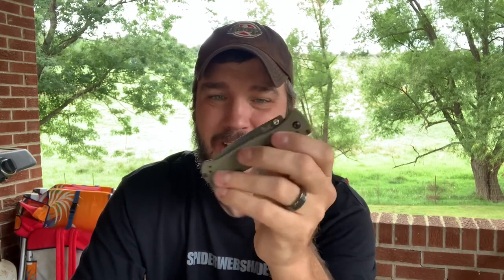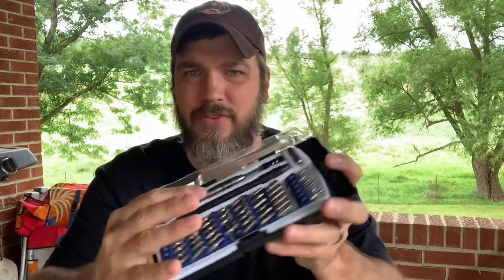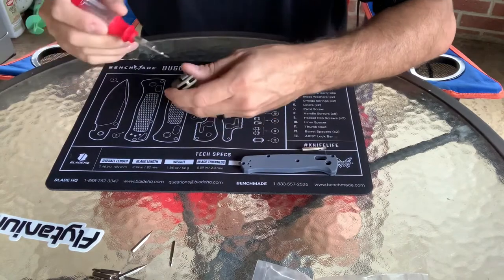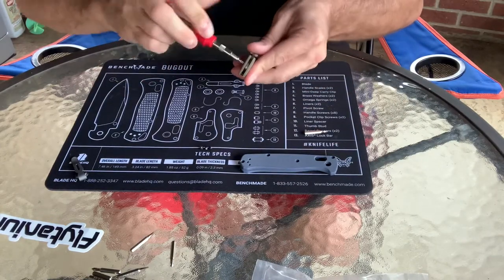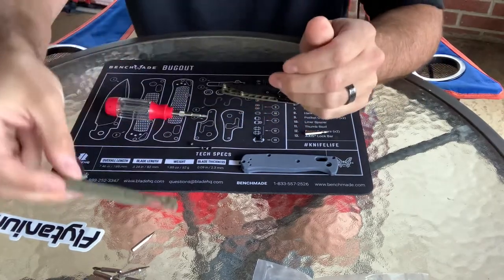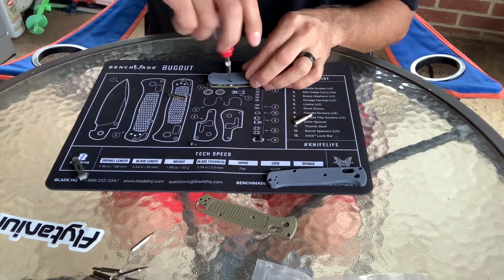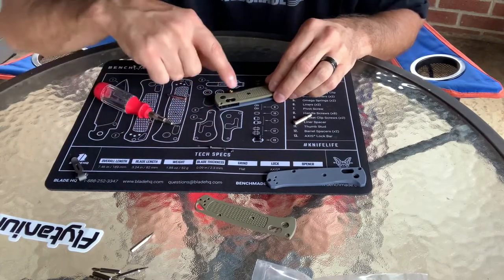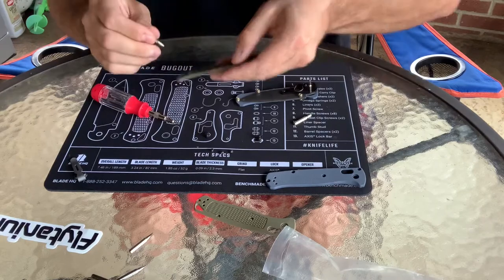Benchmade Bugout Scale Swap With Pivot Trick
So I really like the Benchmade Bugout but think the scales make it feel really cheep.  So I decided to replace them with some Slate blue FLYTANIUM G10 scales.  Now it’s awesome.  I also found a truck that helped me get the pivot reinstalled.

NOTE: REPLACING THE SCALES ON YOUR BENCHMADE WILL VOID THE WARRANTY.